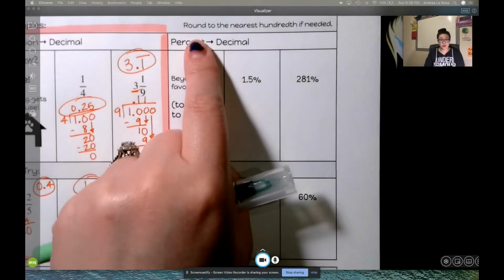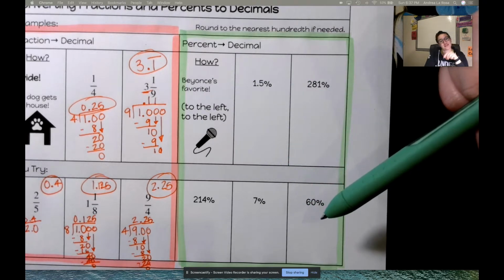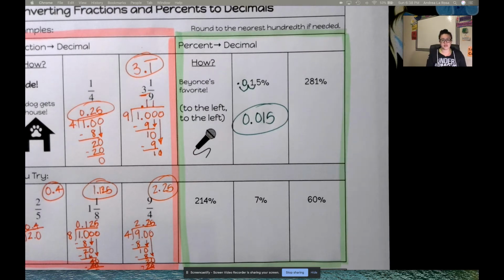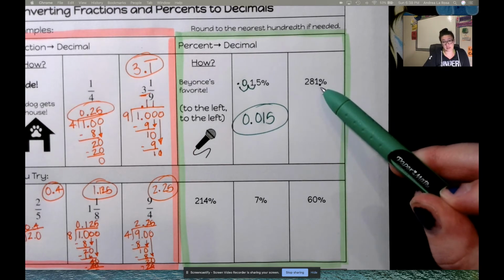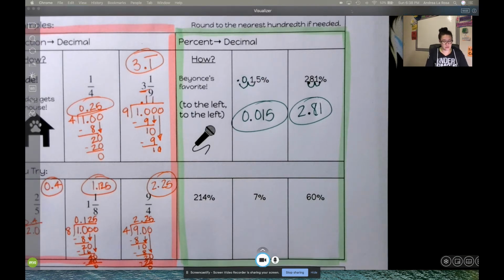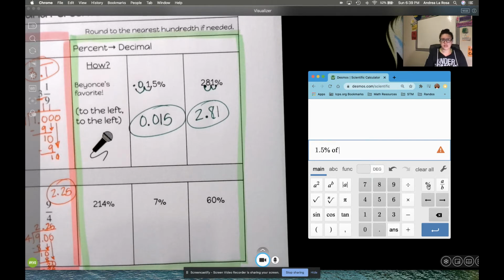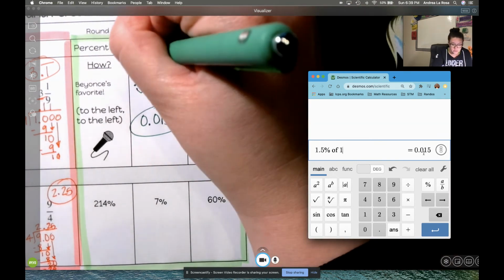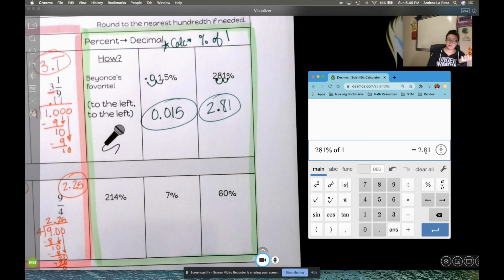Converting Percents to Decimals